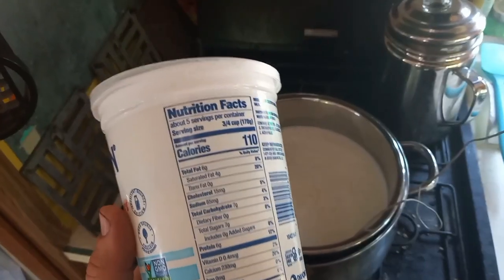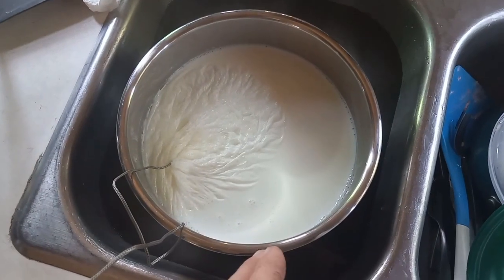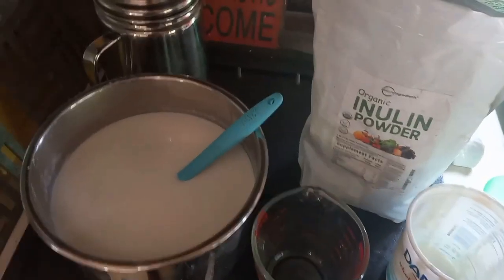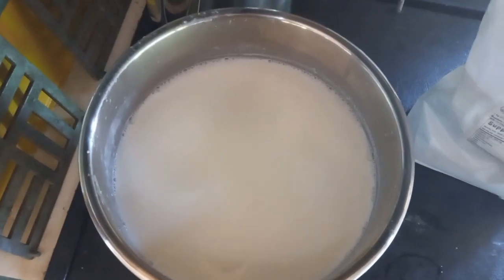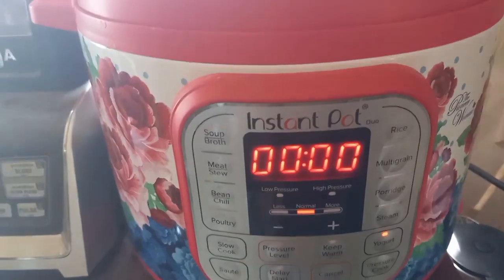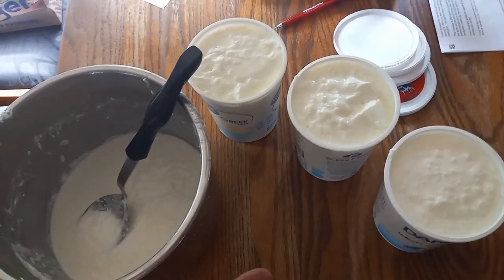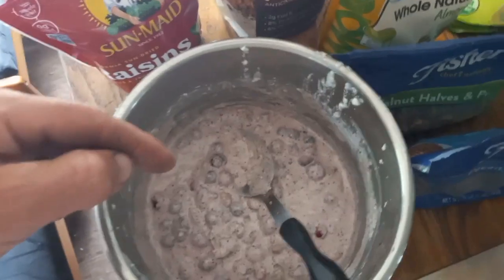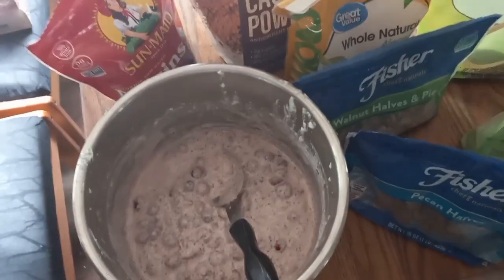$4 of milk makes $20 of epic probiotic greek yogurt that you cannot buy anywhere.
there is nowhere that you can purchase yogurt with a 30 or 40 hour fermentation period, which grows trillions of beneficial, probiotic lactobacillus bacteria that colonize your gut, digest fibers and make soluble the vitamins and minerals locked within the fiber matrix for absorption through the epithelial lining of your intestines.

85% of the immune sysem is in the gut and in my opinion this and sour kraut are the fastest ways to turn your health around no matter your ailment.  lactobacillus kills pathogen bacteria species.

If your diabetes and insulin resistance got worse after a round of antibiotics its because you killed the good guys, while the bad guys have already developed resistance to the manufactured drug classes.  this from our global insistence on antibiotics, both prescribed and unintentionally introduced into the food chain through glyphosate.. which is a strong antibiotic being sprayed on all our livestock feeds.